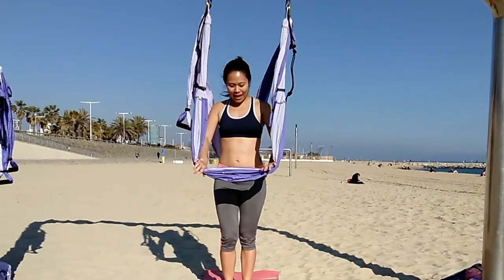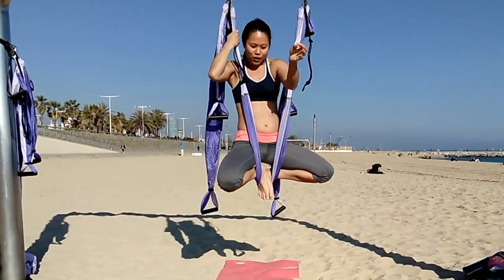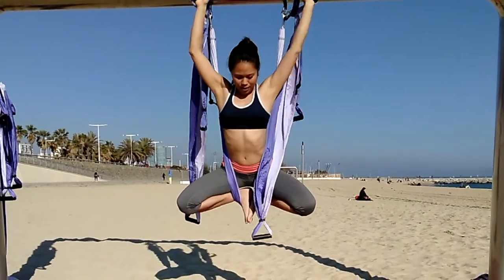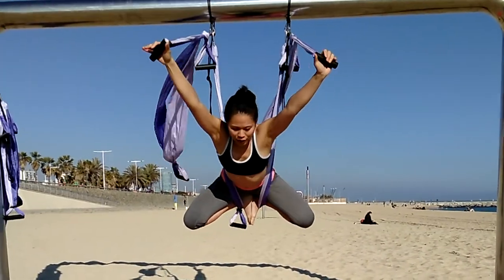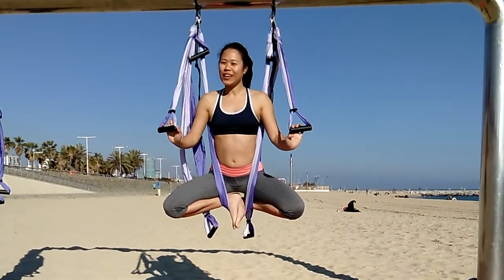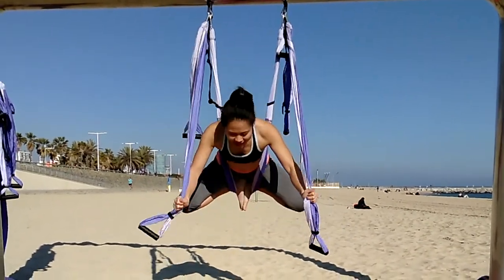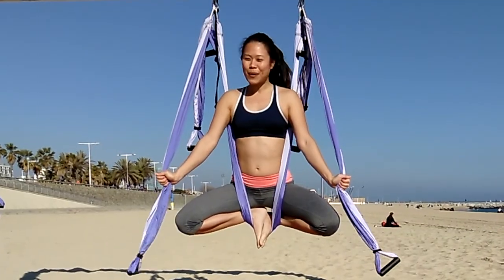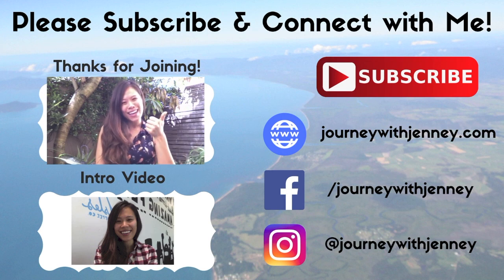Journey with Jenney - Trapeze Yoga Butterfly Pose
The Trapeze Yoga is provides many excellent opportunities for back bends, shoulder openers, core strengthening, and inversions. It helps you to increase your range of motion, particularly in flexion and extension. It offers instant traction on your spine and helps to relieve back pain.

Here is the Butterfly Pose and Variations:
- Butterfly
- Inverted Butterfly
- Superman Butterfly

What other pose are you interested in learning?

Do you want to give Trapeze Yoga a try?

To Try the Trapeze Yoga for 30 days for JUST $1!